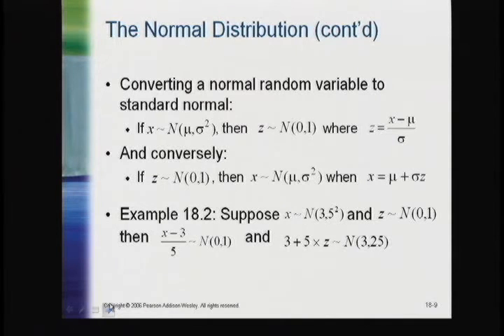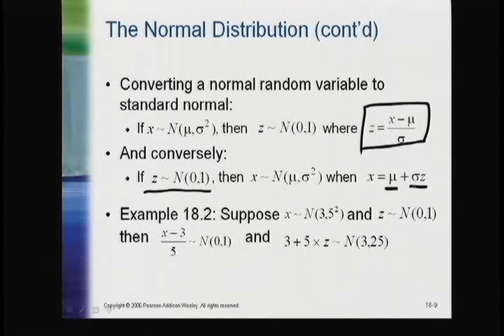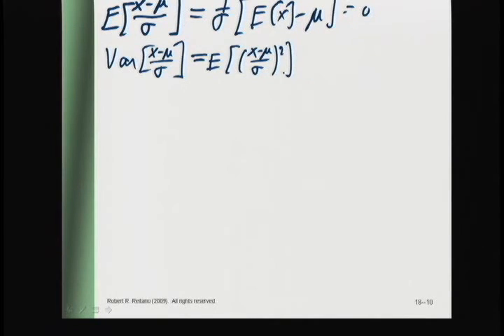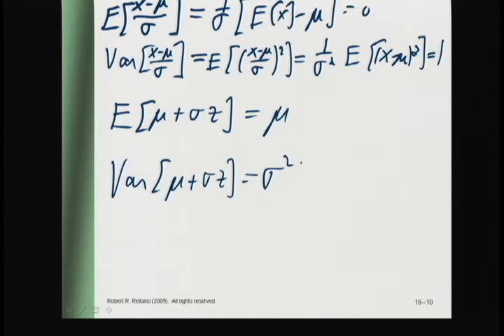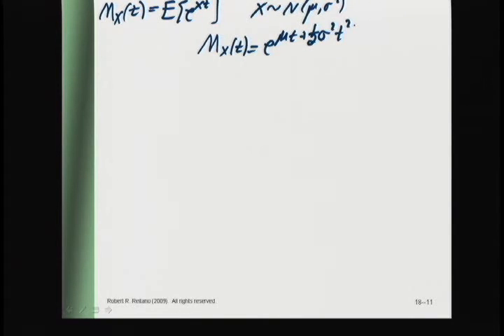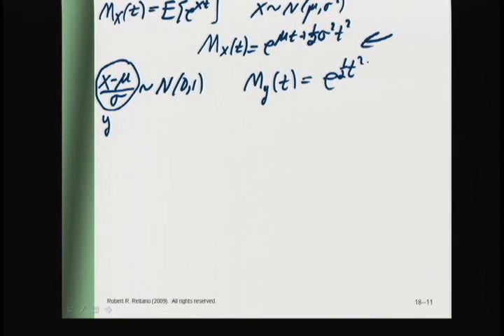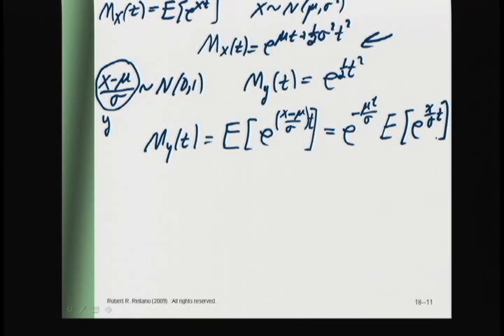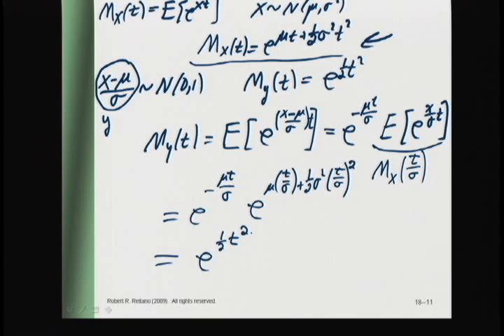18-1 The Normal Distribution- Part 3